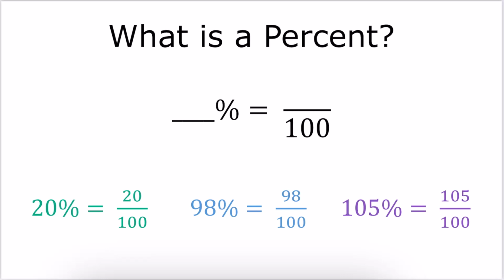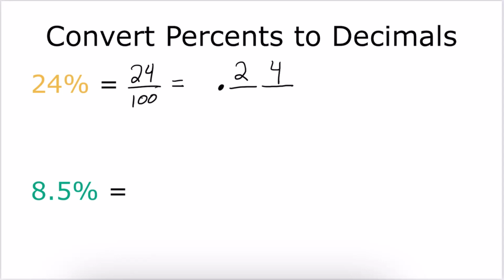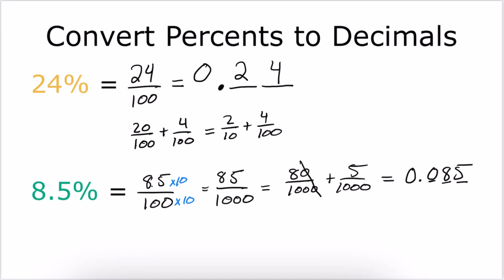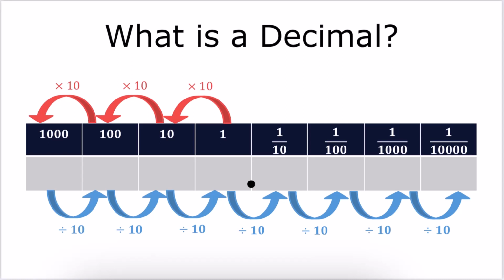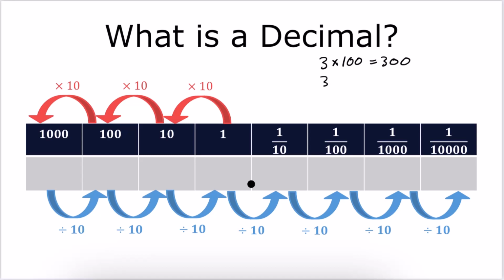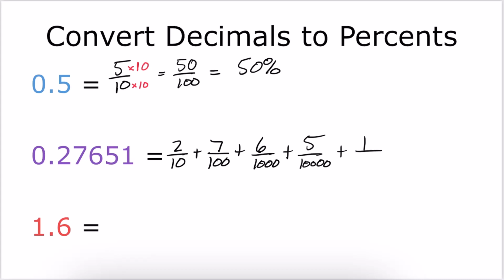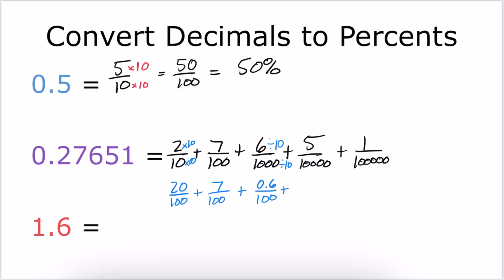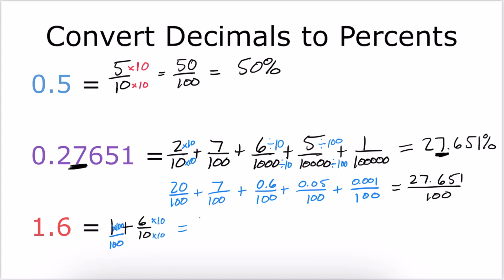EDPD 5452 - 3.8 Convert Percents and Fractions